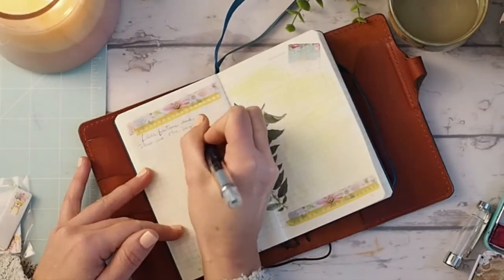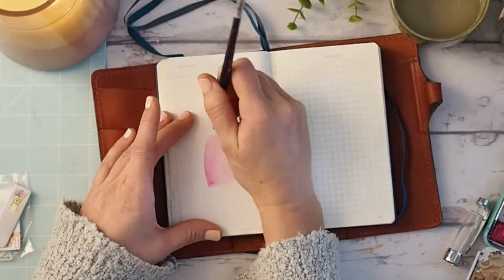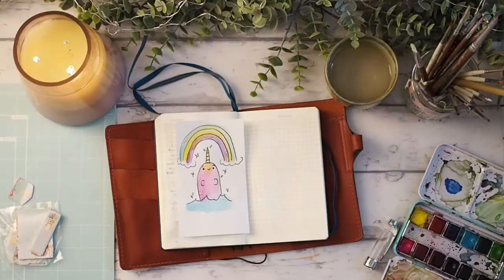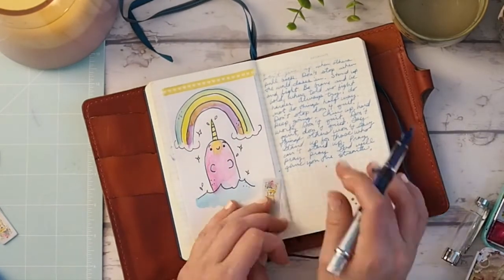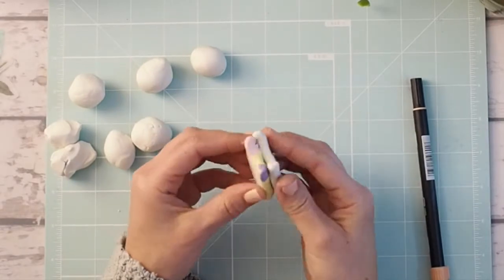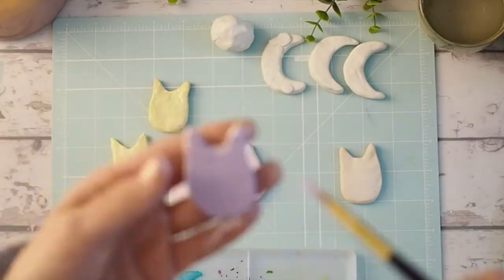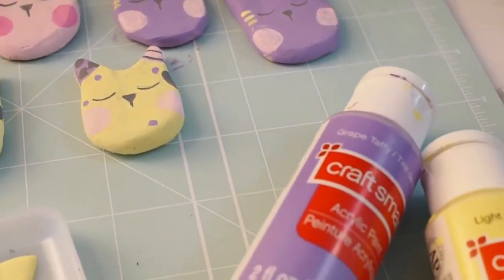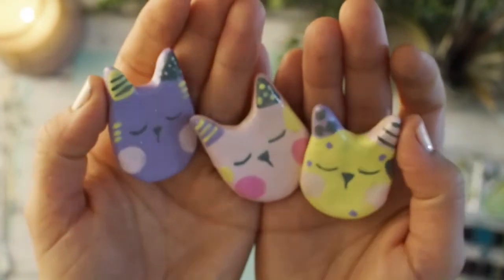MINI STUDIO VLOG #1 JOURNALING, NARWHALS, AND KITTY CLAY PINS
I don't really have a studio but does my bedroom count? So I've decided to call this a MINI STUDIO VLOG series. I've been creating a lot lately and my favorite thing to make right now are clay pins. After attempting to do vlogmas I had so much fun that I decided it would be fun to start a studio vlog. I am working towards a vlog that shows more of what I create for Etsy. I am also working on creating products to do craft shows.  So this will be my journey here.  Come along today and journal a bit and make some clay pins.